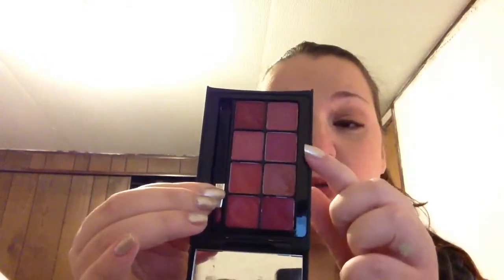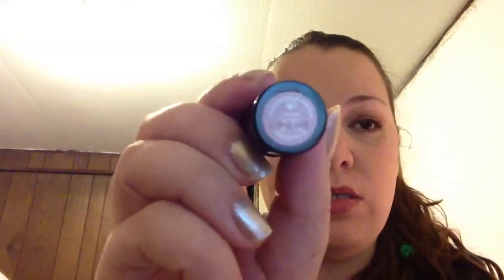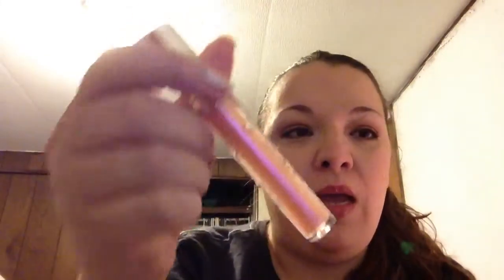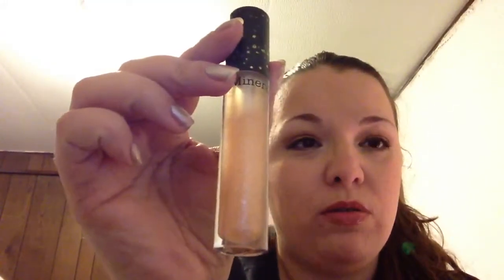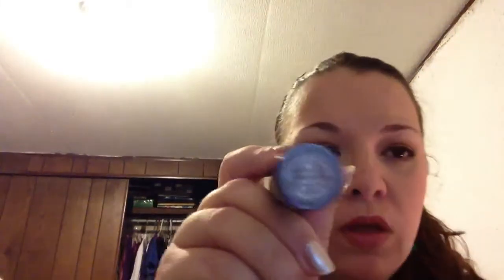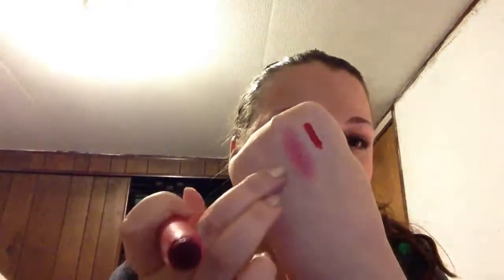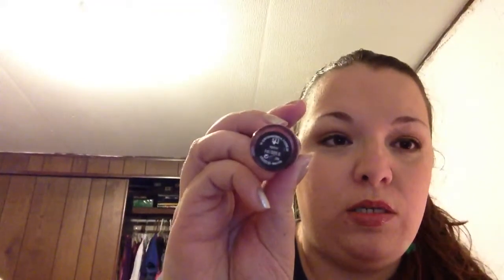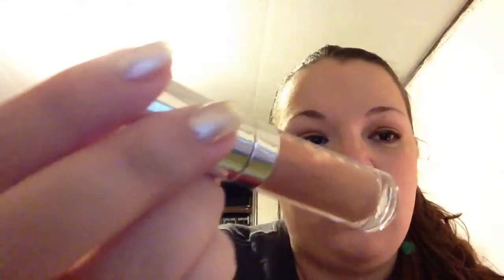2012 Favorites - Lips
eyes:  from The Phenomenon & The Vision Ready 2.0s
BE Soft Black liner shadow

Hard Candy Ginormous lash mascara

Cheeks : Physicians formulas Happy booster blush in natural
Lips:
BE Thistle Lip liner topped with Buxom Mudslide Gloss